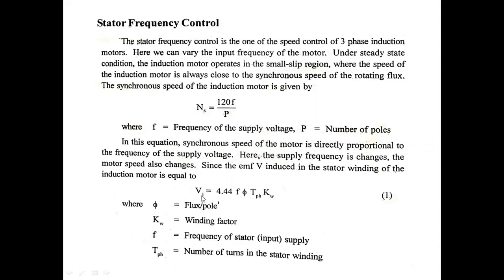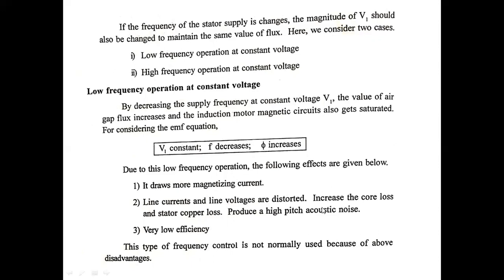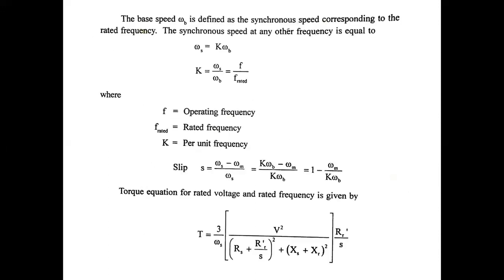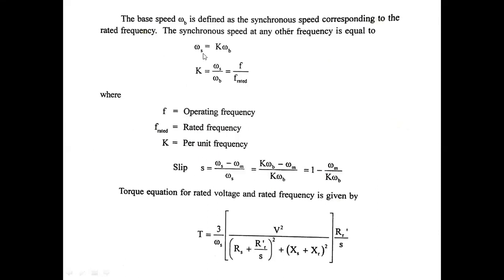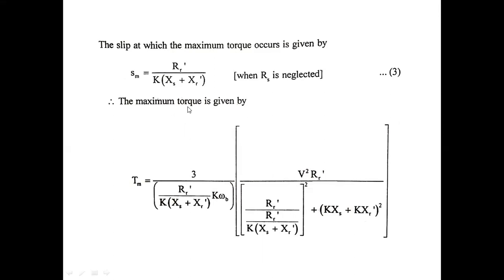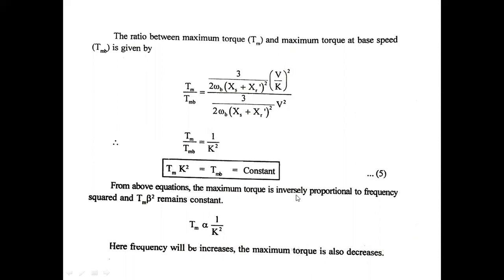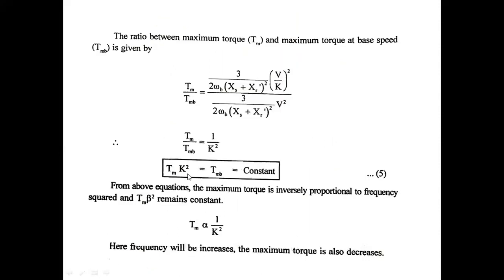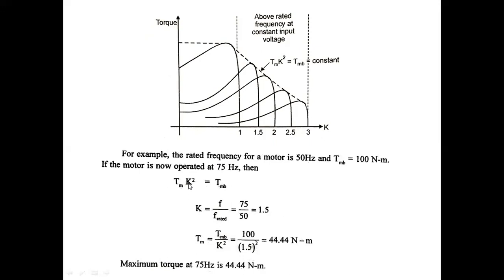Stator frequency control of Induction Motor Drive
This video has content for the speed control of Induction Motor by varying supply frequency and the corresponding speed-torque expressions & speed-torque characteristics are described.